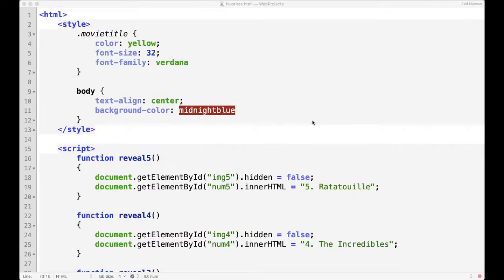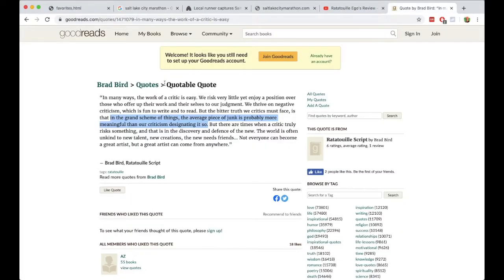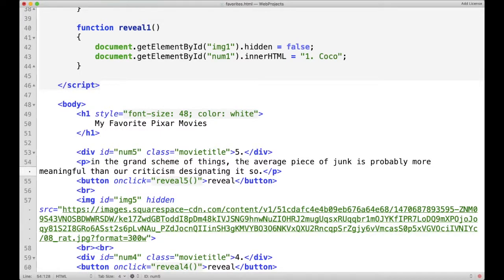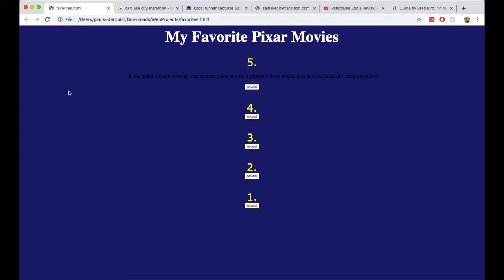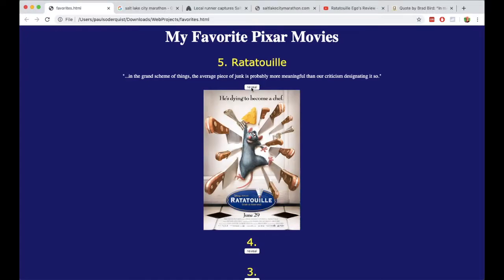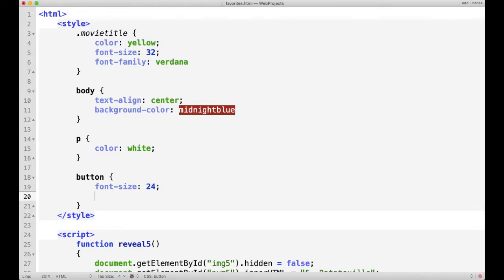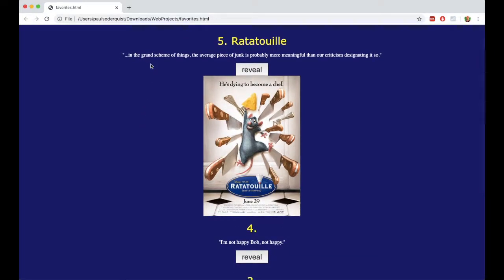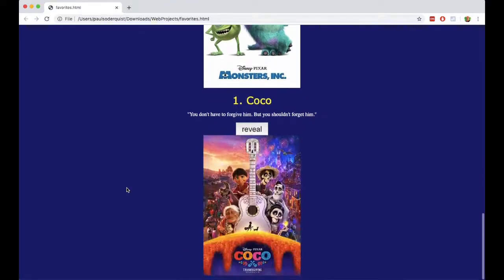Favorites List - part 6 (JavaScript)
This is part 6 in a beginner's tutorial to web development with HTML, CSS, and JavaScript.